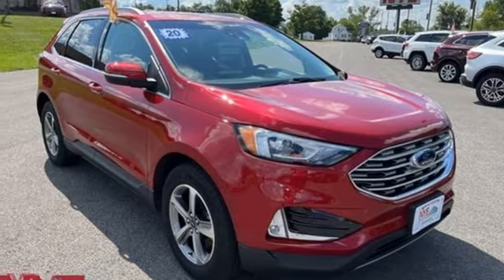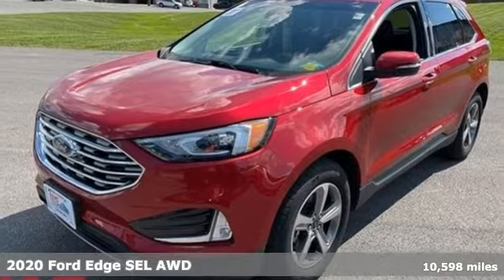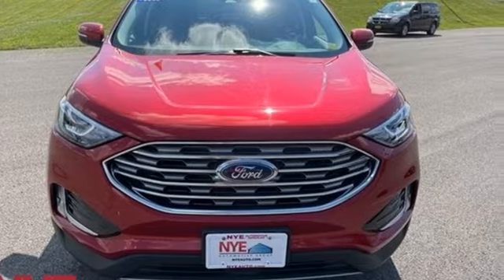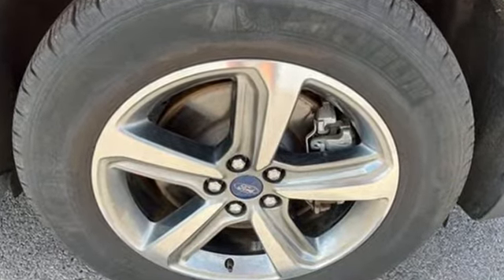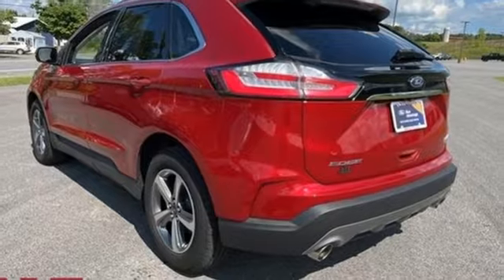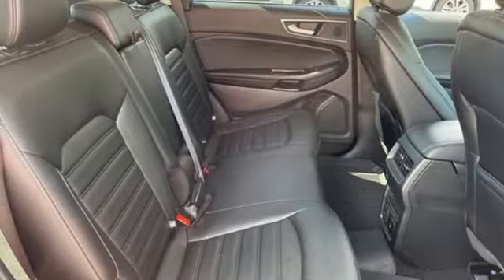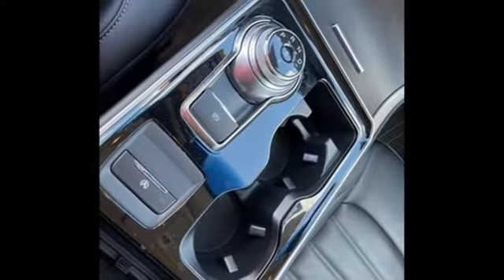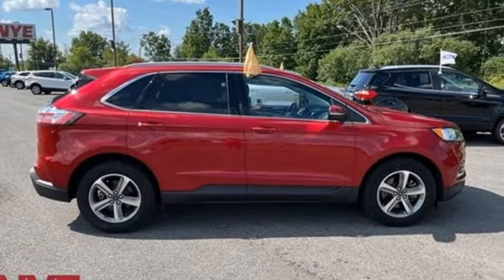2020 Ford Edge Utica NY Oneida, NY BF2141 - SOLD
Year: 2020
Make: Ford
Model: Edge
Trim: SEL
Engine: EcoBoost 2.0L I4 GTDi DOHC Turbocharged VCT
Transmission: 8-Speed Automatic
Color: Red
Interior: Ebony
Mileage: 10598
Stock #: BF2141
VIN: 2FMPK4J9XLBA18002
AWD, 110V/150W AC Power Outlet, Adaptive Cruise Control w/Stop & Go, AM/FM radio: SiriusXM, Cold Weather Package, Convenience Package, Equipment Group 201A, Evasive Steering Assist, Foot-Activated Hands-Free Liftgate, Ford Co-Pilot360 Assist+, Front & Rear Floor Liners, Heated Steering Wheel, Lane Centering, Perimeter Alarm, Power driver seat, Power passenger seat, Remote Start System, SiriusXM Traffic & Travel Link, Universal Garage Door Opener (UGDO), Voice-Activated Touchscreen Navigation System, Windshield Wiper De-Icer, Wireless Charging Pad. 2020 Ford Edge SELbrbr4D Sport Utility RedbrEcoBoost 2.0L I4 GTDi DOHC Turbocharged VCTbrbrCome See Why It's Gotta Be NYE Ford! to learn more. All Nye Ford Pre-Owned vehicles receive an extensive multi point inspection and a fresh oil change before we approve them for retail sale! All vehicles will qualify for extended service contracts, or may have special finance rates available, just ask your sales consultant for details or call Please feel free to view our entire inventory @ selected vehicle options are subject to final customer verification before final purchase price, Nye assumes no liability for options or equipment that are misquoted due to software complication, or human error

Address:
1441 Genesee St.